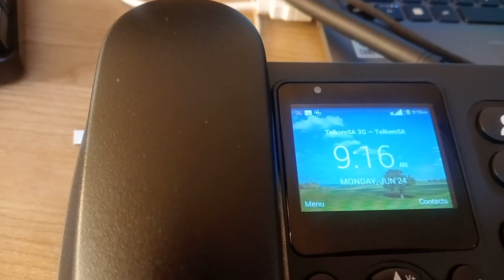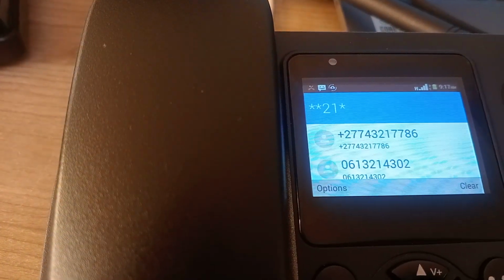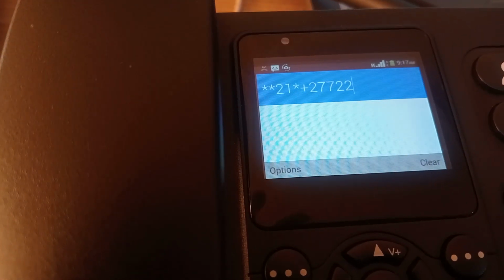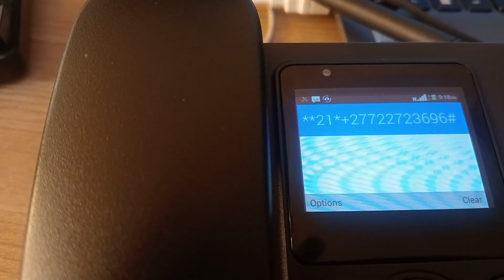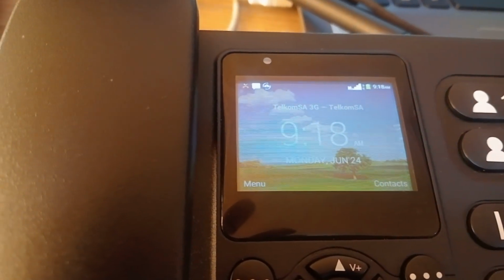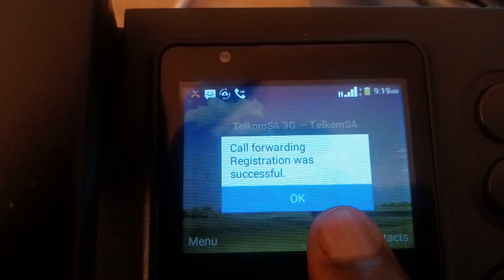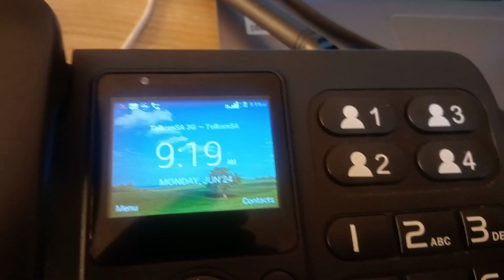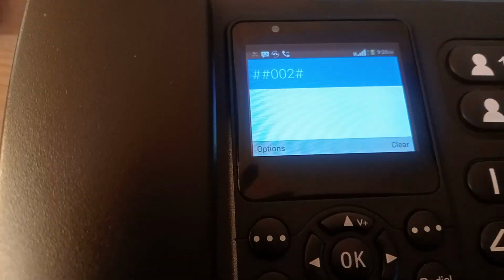How to Divert Incoming Phone Calls to Another Number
Diverting incoming phone calls to another number is a useful feature that allows you to forward your calls to another phone. This can be particularly helpful if you're traveling, working from a different location, or unable to answer your phone. Here’s how you can set up call forwarding on various devices and networks:
On a Mobile Phone

    Using GSM Codes:
        Call Forwarding Unconditional (CFU): This forwards all incoming calls to another number.
            Activation: Dial **21*destination number# and press call.
            Deactivation: Dial ##21# and press call.
        Call Forwarding Busy (CFB): This forwards calls when your phone is busy.
            Activation: Dial **67*destination number# and press call.
            Deactivation: Dial ##67# and press call.
        Call Forwarding No Answer (CFNA): This forwards calls when you don't answer.
            Activation: Dial **61*destination number# and press call.
            Deactivation: Dial ##61# and press call.
        Call Forwarding Not Reachable (CFNRc): This forwards calls when your phone is off or out of range.
            Activation: Dial **62*destination number# and press call.
            Deactivation: Dial ##62# and press call.

    Using Phone Settings (iOS and Android):
        iOS:
            Go to Settings.
            Scroll down and tap Phone.
            Tap Call Forwarding.
            Toggle Call Forwarding to ON.
            Enter the phone number you want to forward calls to.
        Android:
            Tap the three dots in the upper-right corner and select Settings.
            Tap Call Forwarding.
            Select the desired forwarding option and enter the destination number.

On a Landline Phone

    Using Service Provider Codes:
        Activation: Pick up the handset and listen for the dial tone. Dial *72 followed by the number you want to forward calls to, then press #. Wait for a confirmation tone or message.
        Deactivation: Pick up the handset and listen for the dial tone. Dial *73 and wait for a confirmation tone or message.

International Country Codes

Here is a comprehensive list of international dialing country codes:
Country Code
Afghanistan +93
Albania +355
Algeria +213
Andorra +376
Angola +244
Argentina +54
Armenia +374
Australia +61
Austria +43
Azerbaijan +994
Bahrain +973
Bangladesh +880
Belarus +375
Belgium +32
Belize +501
Benin +229
Bhutan +975
Bolivia +591
Bosnia & Herzegovina +387
Botswana +267
Brazil +55
Brunei +673
Bulgaria +359
Burkina Faso +226
Burundi +257
Cambodia +855
Cameroon +237
Canada +1
Cape Verde +238
Central African Republic +236
Chad +235
Chile +56
China +86
Colombia +57
Comoros +269
Congo +242
Congo, Democratic Republic of the +243
Costa Rica +506
Croatia +385
Cuba +53
Cyprus +357
Czech Republic +420
Denmark +45
Djibouti +253
Dominica +1-767
Dominican Republic +1-809
East Timor +670
Ecuador +593
Egypt +20
El Salvador +503
Equatorial Guinea +240
Eritrea +291
Estonia +372
Eswatini +268
Ethiopia +251
Fiji +679
Finland +358
France +33
Gabon +241
Gambia +220
Georgia +995
Germany +49
Ghana +233
Greece +30
Grenada +1-473
Guatemala +502
Guinea +224
Guinea-Bissau +245
Guyana +592
Haiti +509
Honduras +504
Hungary +36
Iceland +354
India +91
Indonesia +62
Iran +98
Iraq +964
Ireland +353
Israel +972
Italy +39
Ivory Coast +225
Jamaica +1-876
Japan +81
Jordan +962
Kazakhstan +7
Kenya +254
Kiribati +686
Korea, North +850
Korea, South +82
Kosovo +383
Kuwait +965
Kyrgyzstan +996
Laos +856
Latvia +371
Lebanon +961
Lesotho +266
Liberia +231
Libya +218
Liechtenstein +423
Lithuania +370
Luxembourg +352
Madagascar +261
Malawi +265
Malaysia +60
Maldives +960
Mali +223
Malta +356
Marshall Islands +692
Mauritania +222
Mauritius +230
Mexico +52
Micronesia +691
Moldova +373
Monaco +377
Mongolia +976
Montenegro +382
Morocco +212
Mozambique +258
Myanmar +95
Namibia +264
Nauru +674
Nepal +977
Netherlands +31
New Zealand +64
Nicaragua +505
Niger +227
Nigeria +234
North Macedonia +389
Norway +47
Oman +968
Pakistan +92
Palau +680
Panama +507
Papua New Guinea +675
Paraguay +595
Peru +51
Philippines +63
Poland +48
Portugal +351
Qatar +974
Romania +40
Russia +7
Rwanda +250
Saint Kitts and Nevis +1-869
Saint Lucia +1-758
Saint Vincent and the Grenadines +1-784
Samoa +685
San Marino +378
Sao Tome and Principe +239
Saudi Arabia +966
Senegal +221
Serbia +381
Seychelles +248
Sierra Leone +232
Singapore +65
Slovakia +421
Slovenia +386
Solomon Islands +677
Somalia +252
South Africa +27
South Sudan +211
Spain +34
Sri Lanka +94
Sudan +249
Suriname +597
Sweden +46
Switzerland +41
Syria +963
Taiwan +886
Tajikistan +992
Tanzania +255
Thailand +66
Togo +228
Tonga +676
Trinidad and Tobago +1-868
Tunisia +216
Turkey +90
Turkmenistan +993
Tuvalu +688
Uganda +256
Ukraine +380
United Arab Emirates +971
United Kingdom +44
United States +1
Uruguay +598
Uzbekistan +998
Vanuatu +678
Vatican City +379
Venezuela +58